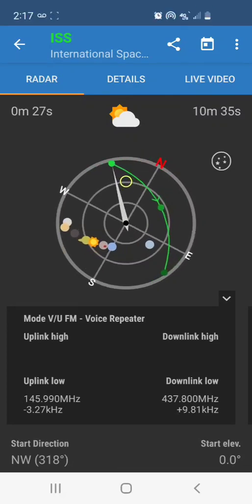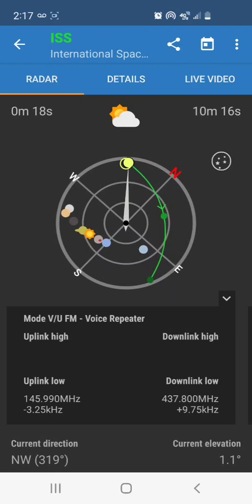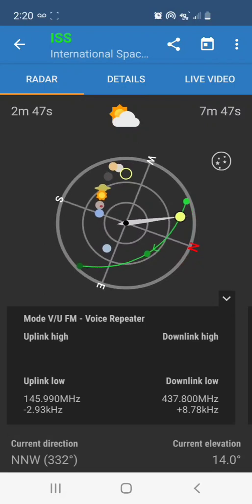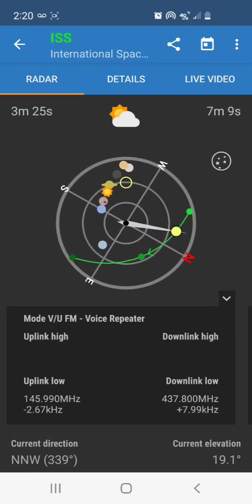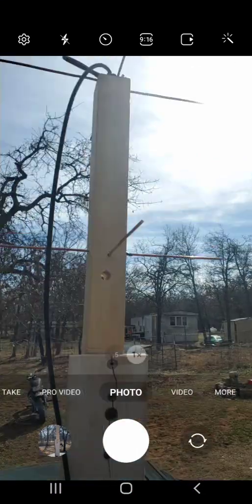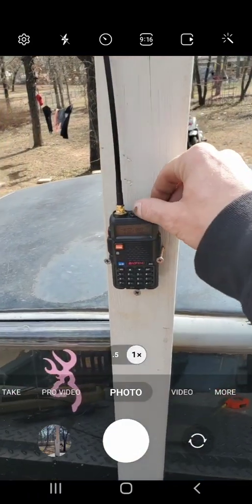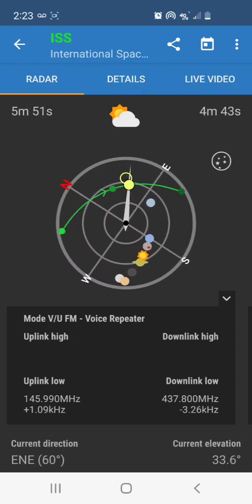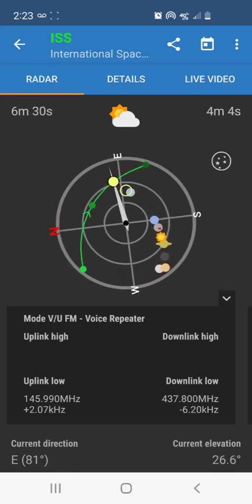Testing My New 70cm Turnstile Antenna By Listening To The International Space Station